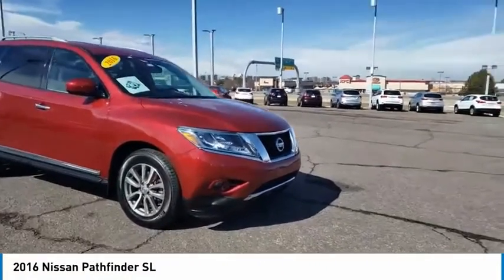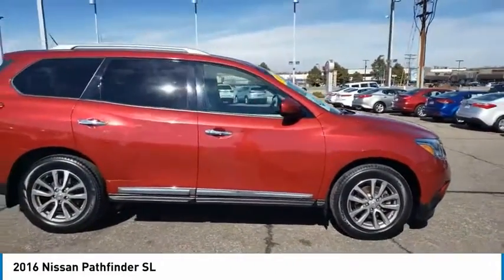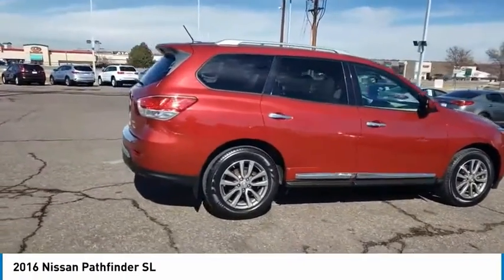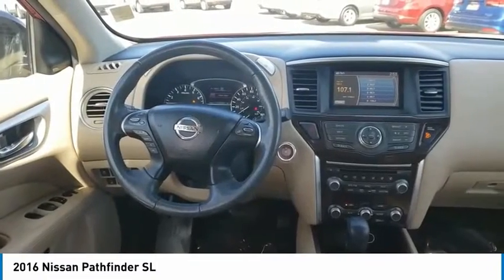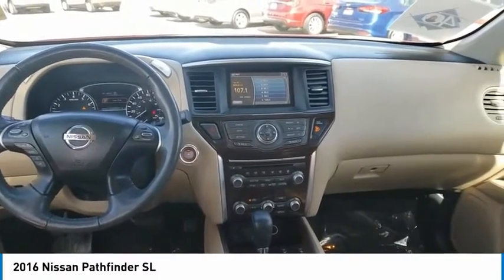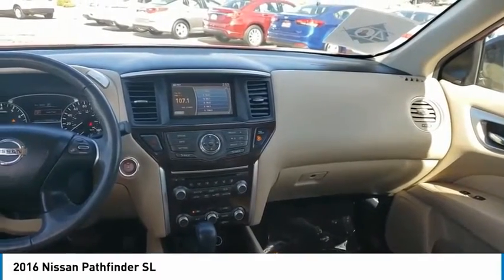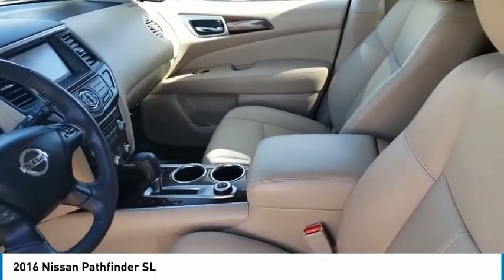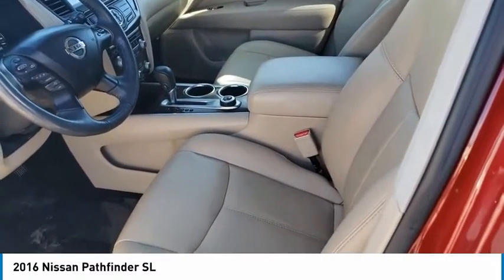2016 Nissan Pathfinder Greenwood Village CO 11948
Arapahoe Kia
9400 E Arapaphoe Rd

NOTITLE